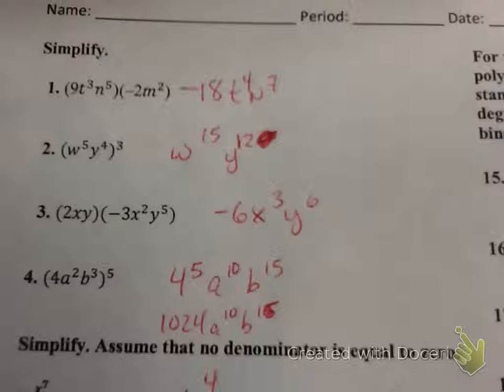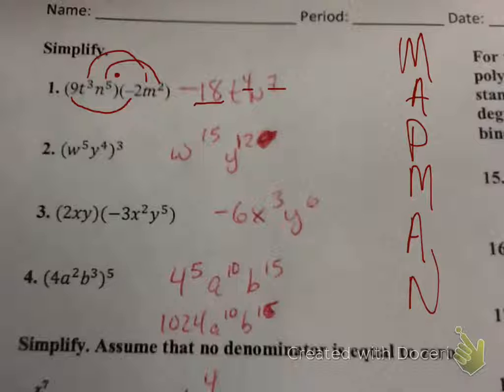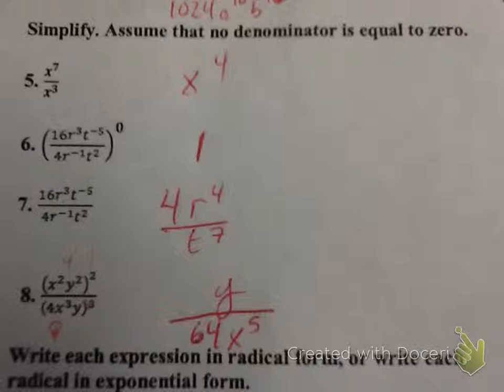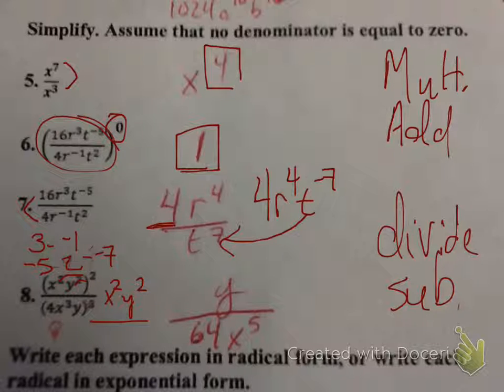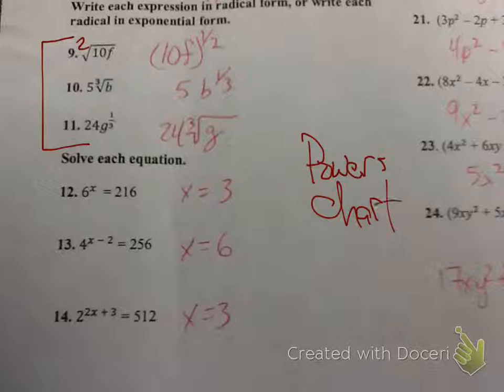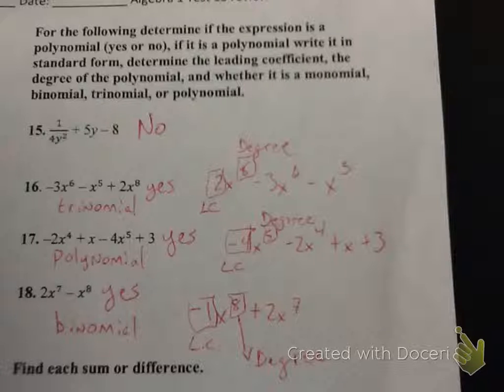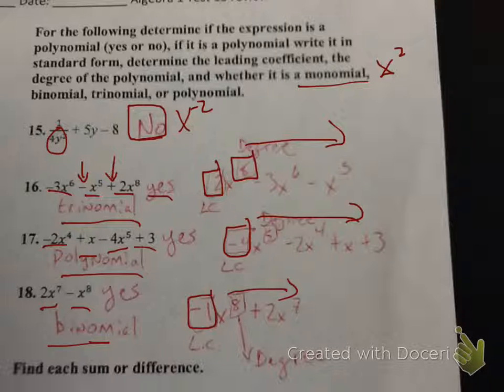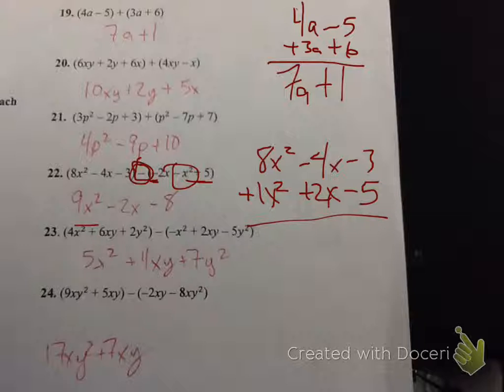test 13 review